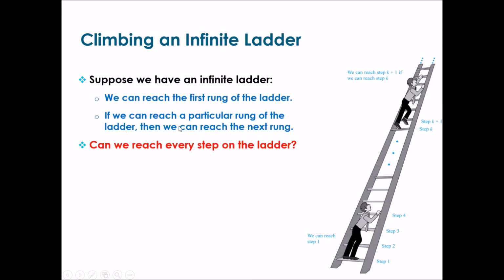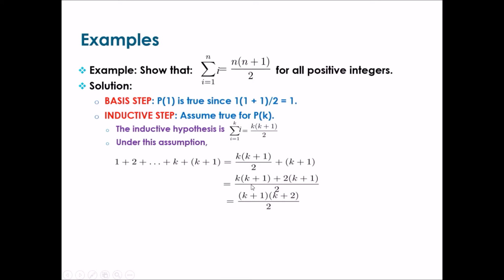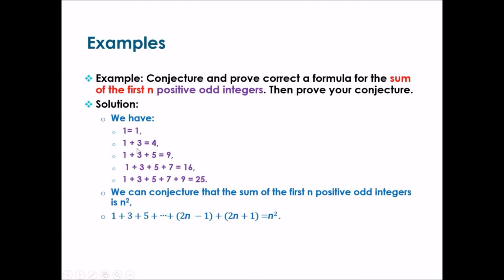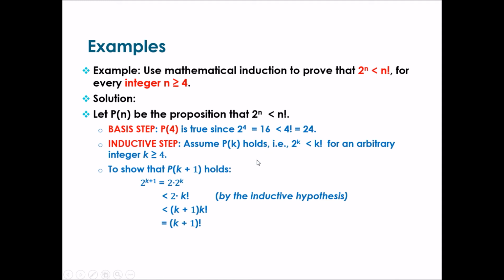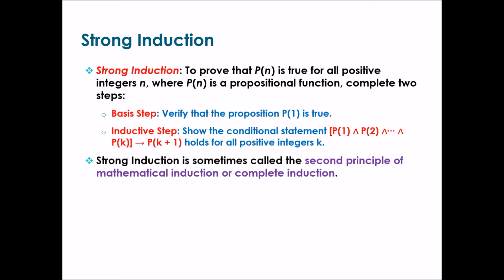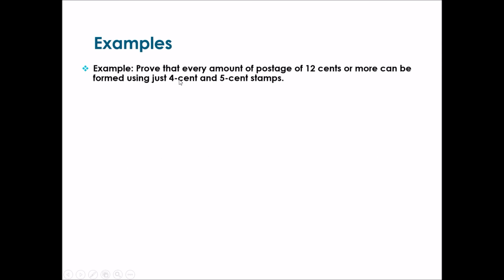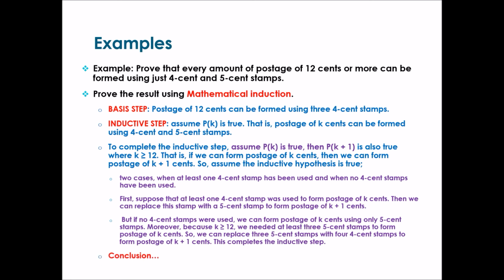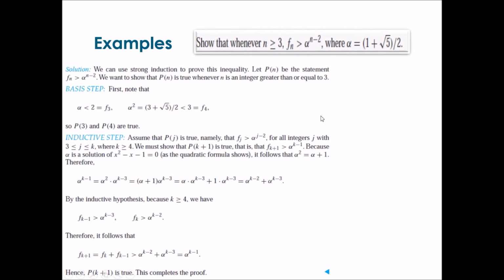Mathematical Induction Part 1